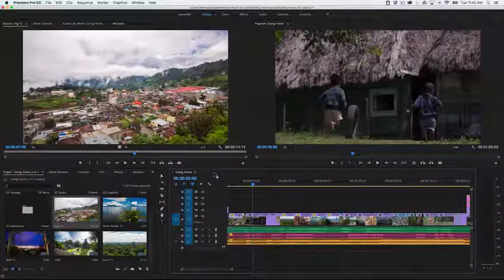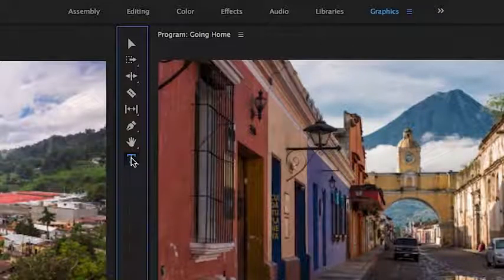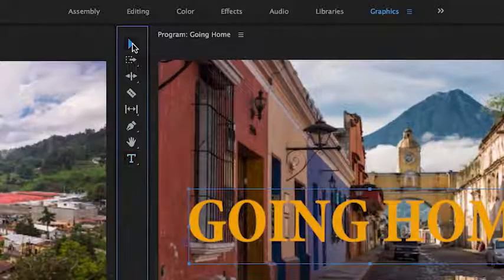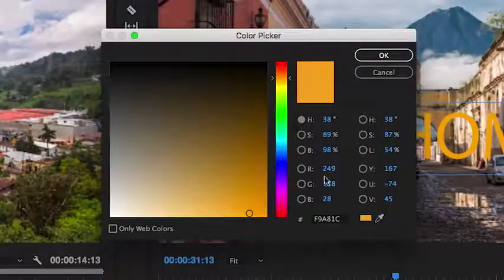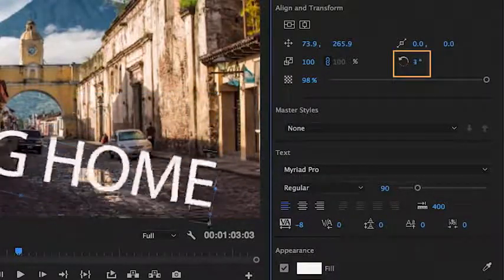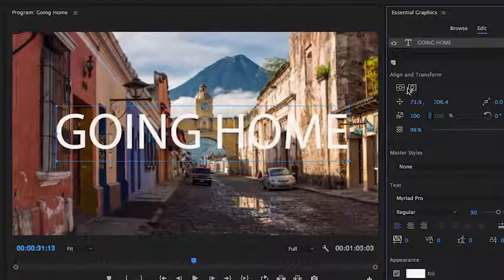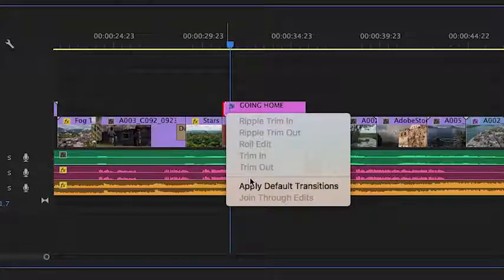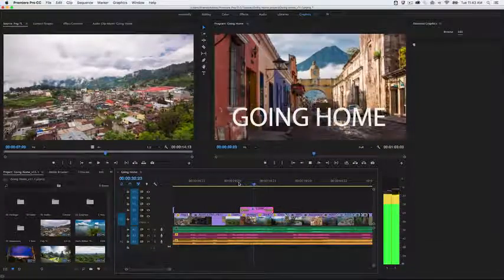How to add a title in Premiere Pro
Do you want to add a title to your video? This short video shows you how to do this quickly in Premiere Pro.